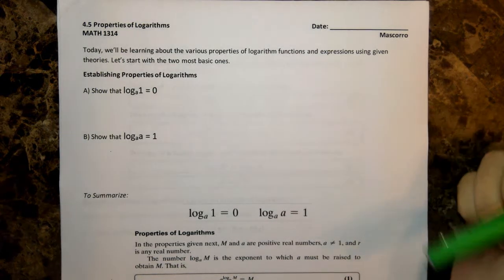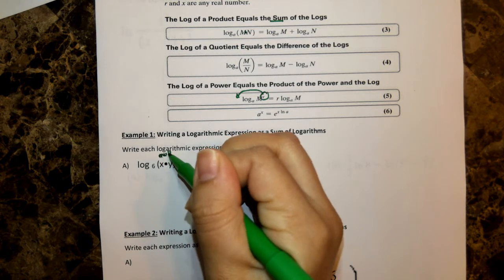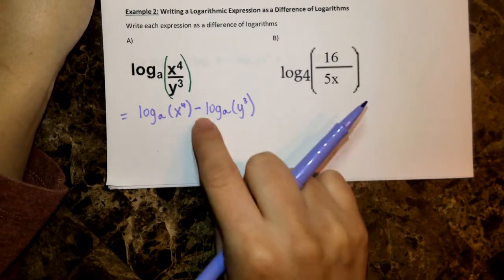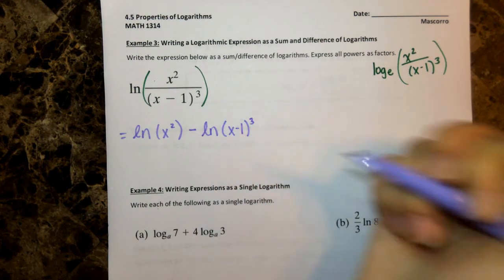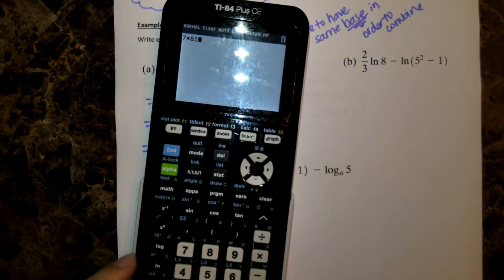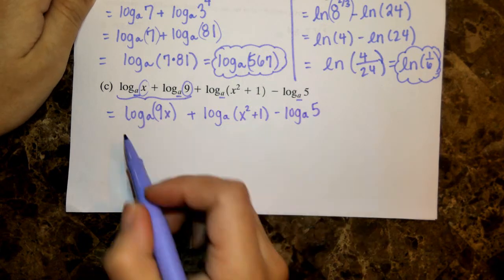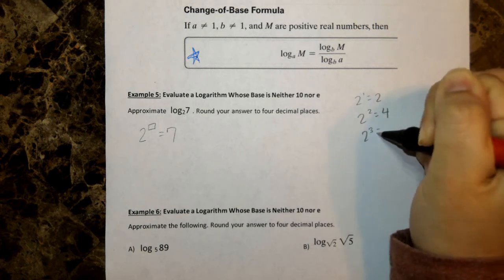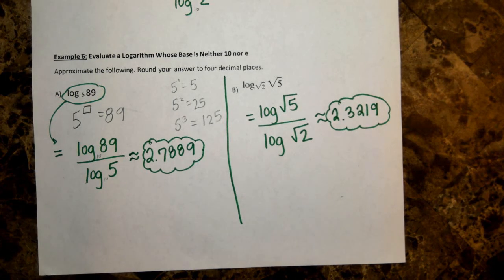Properties of Logarithms Video Notes